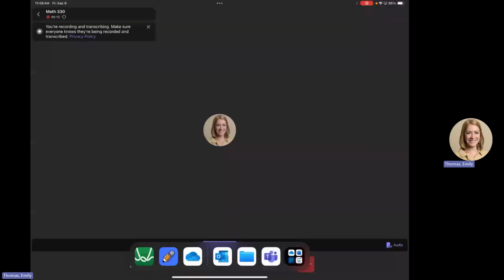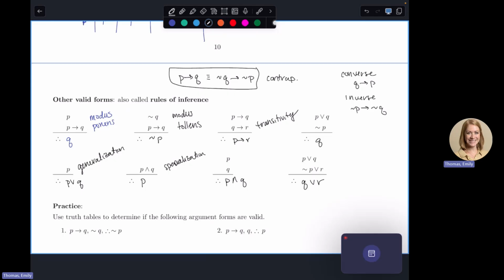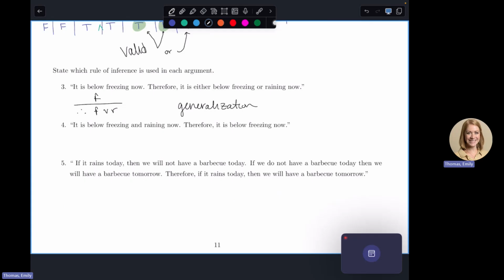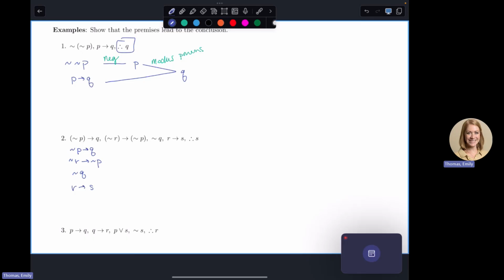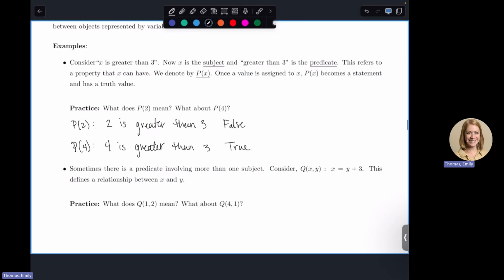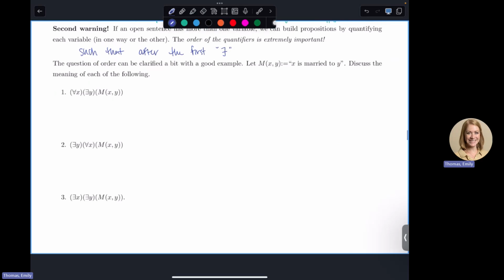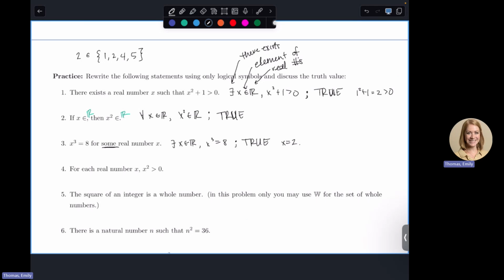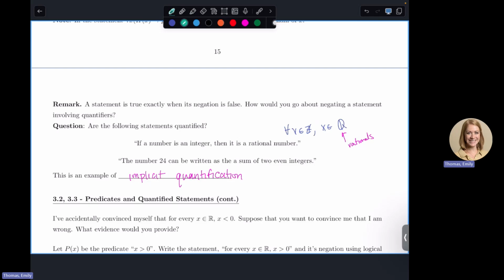Discrete Mathematics Sections 2.3 and 3.1 Valid Arguments and Predicates and Quantified Statements